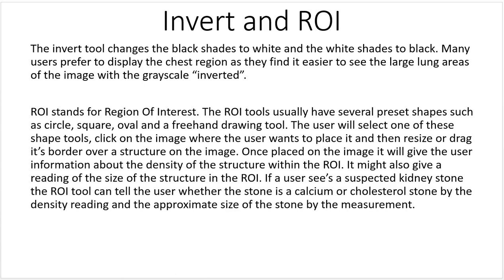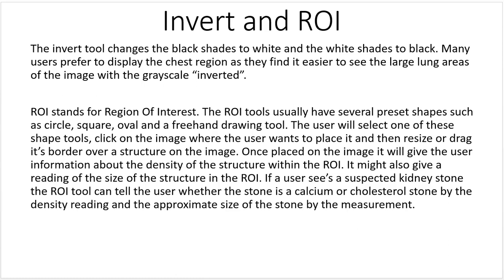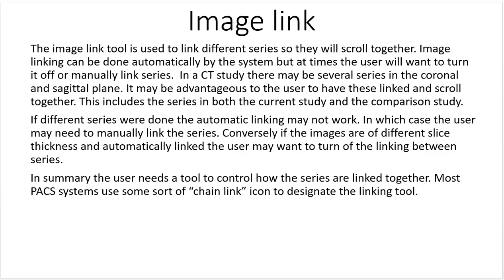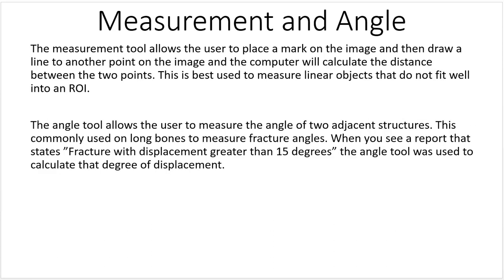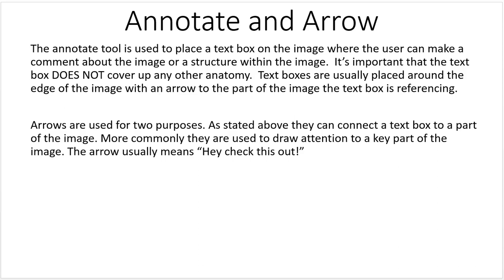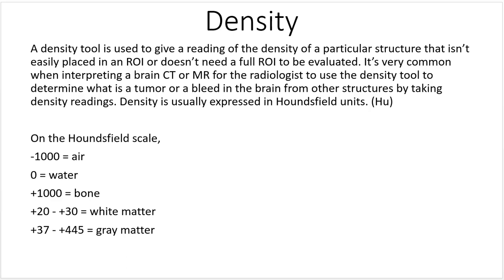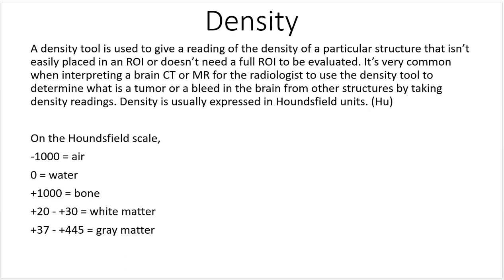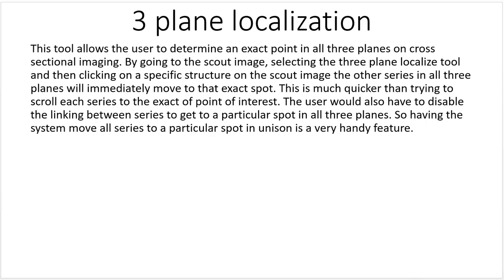Image viewing tools part 2